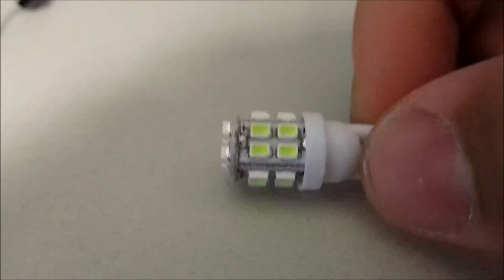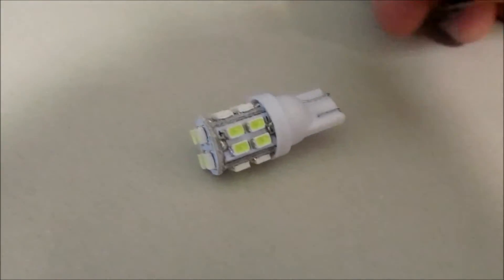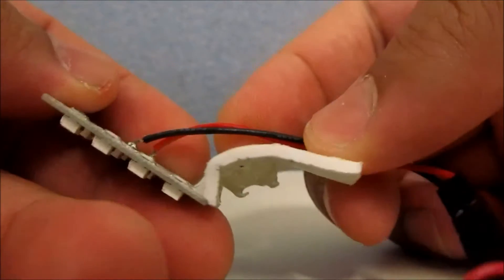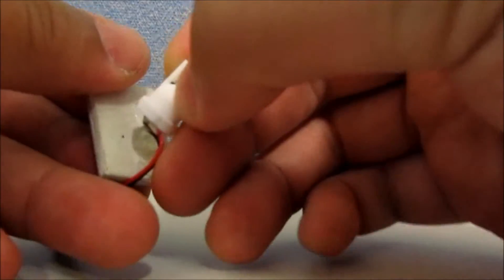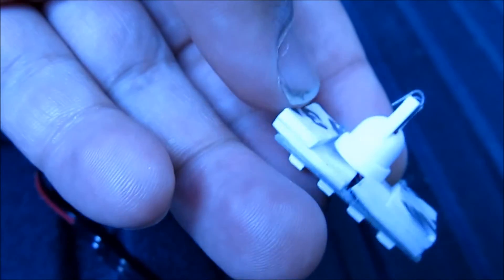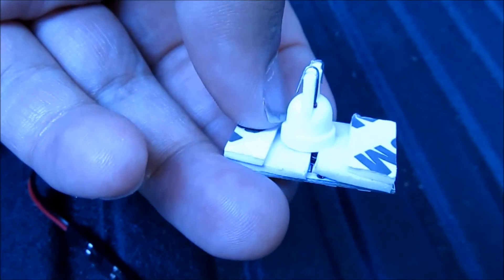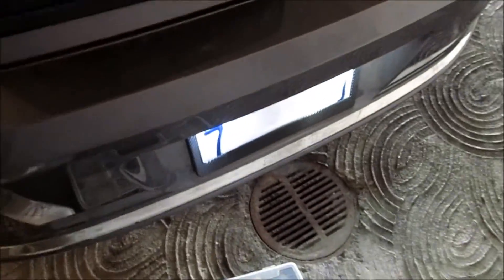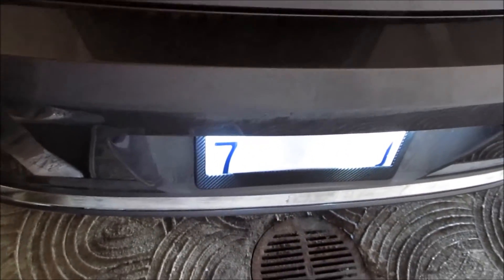DIY 2013 2014 2015 Honda Accord Coupe License Plate LED panel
This mod will only work on the 2dr and not the sedan.

I change my license plate bulb from a T10 20smd led to a 12smd led panel.
Even though both led uses the same smd chip led, the 12 smd led panel is much more brighter because unlike the 20 smd led, all the leds are facing down towards the plates.